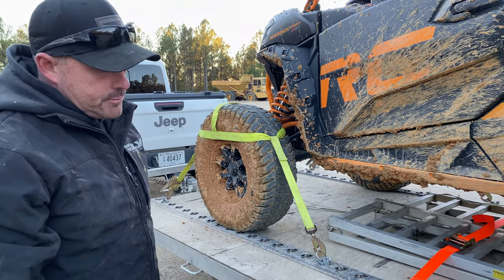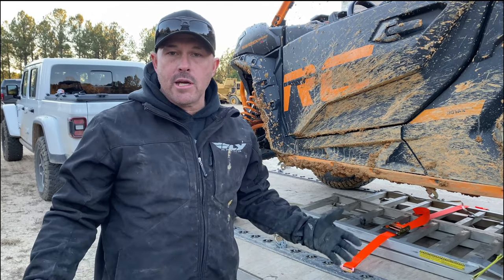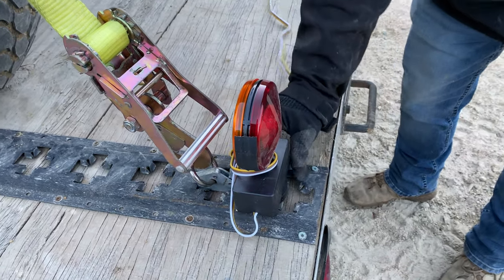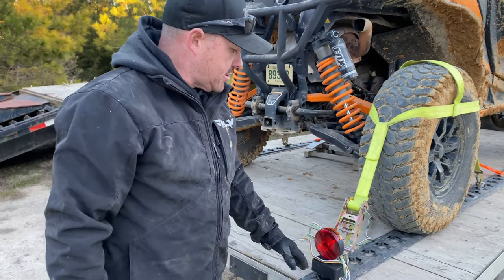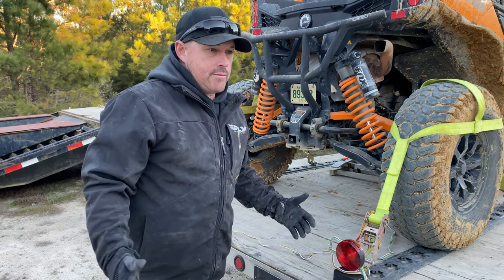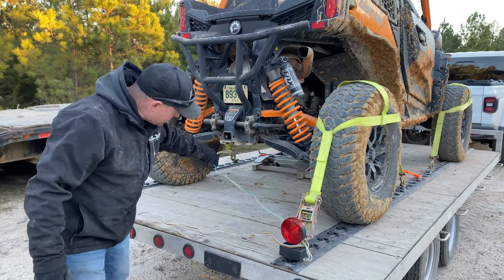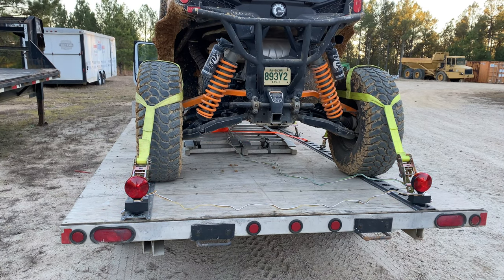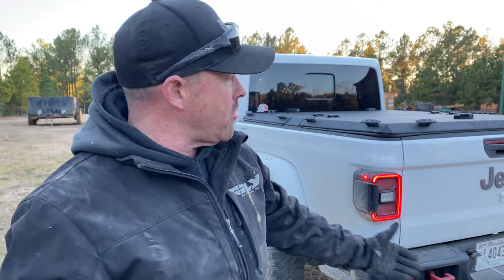HOW TO FIX YOUR TRAILER LIGHTS IN A PINCH...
If you've ever hooked up your trailer and your lights weren't working and don't have time to fix them. Here's a quick affordable fix and these lights are available at many retail stores and online.

Fisher's Off-Road AMAZON store front: